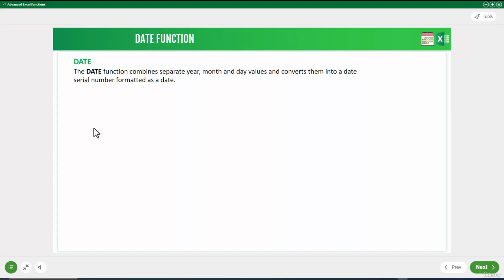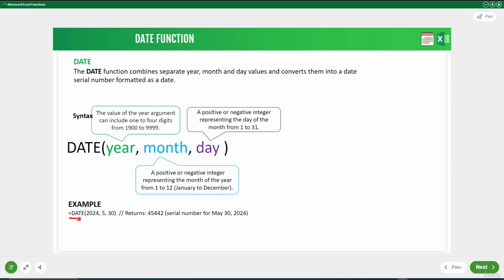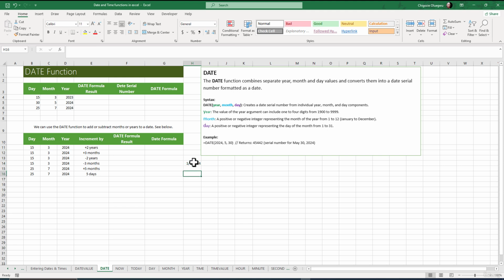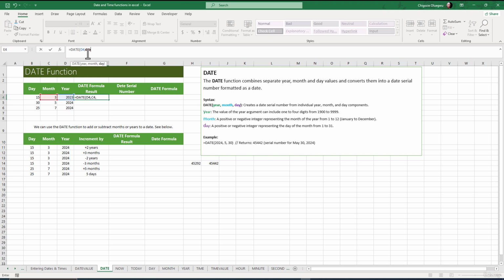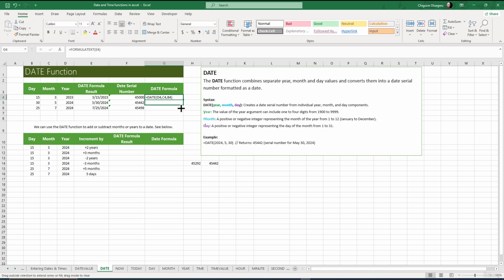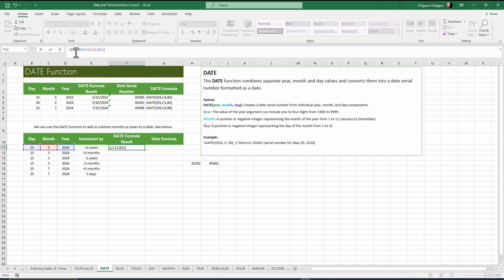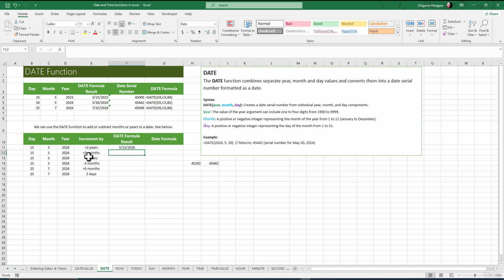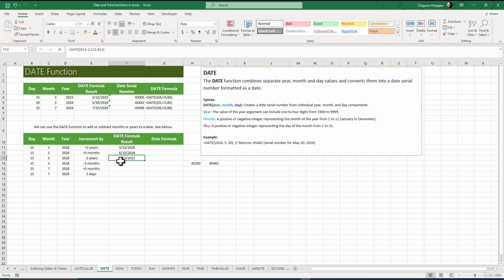How to Construct a Date and perform calculation Using the DATE Function in Excel